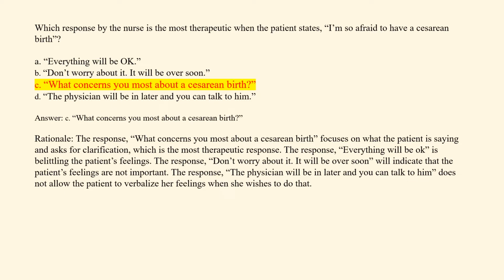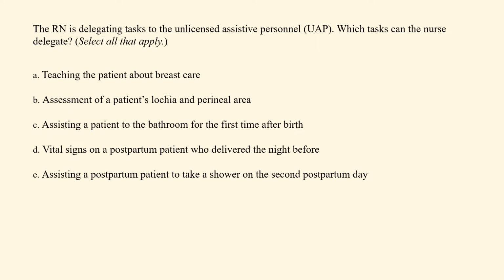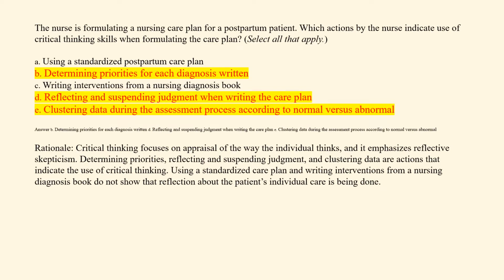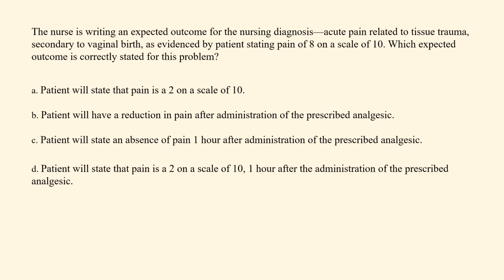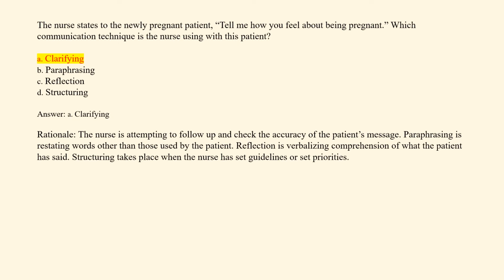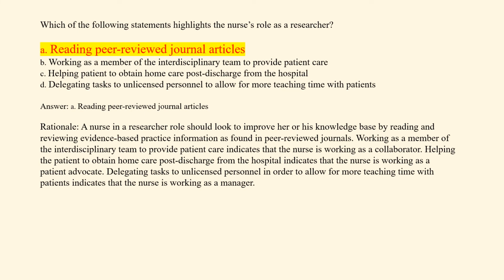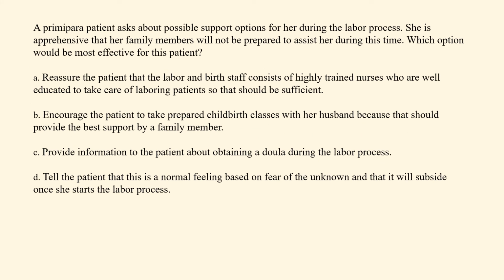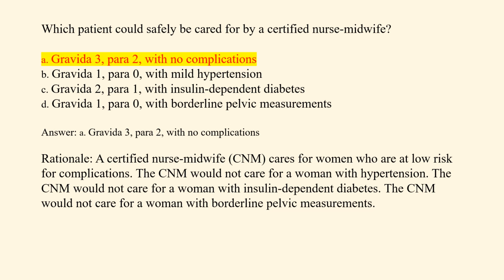Maternity and Women’s Health Care Today | Foundations of Maternal-Newborn & Women’s Health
| Foundations of Maternal-Newborn & Women’s Health Nursing | Nursing school | Study Guide

By Murray | McKinney | Holub | Jones 7th Edition